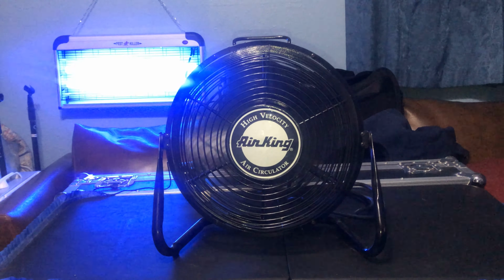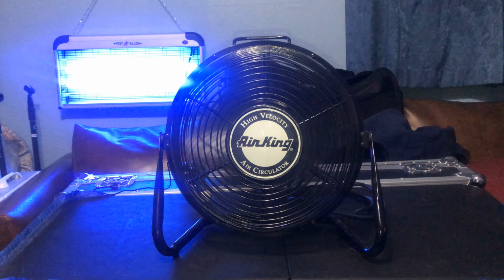12” Air King 9212 Fan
Powerful but unfortunately shakes but no motor problems